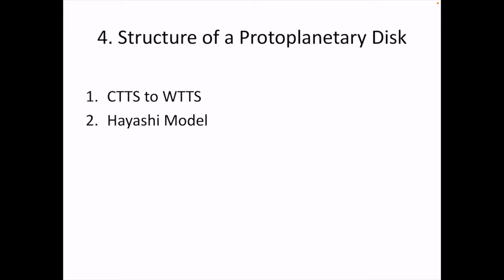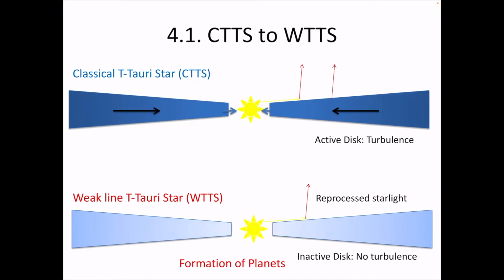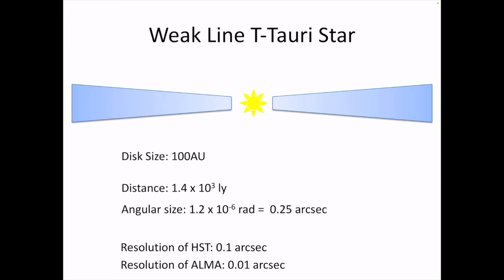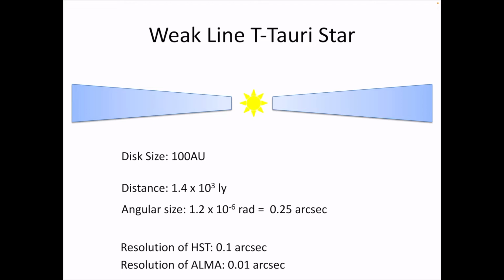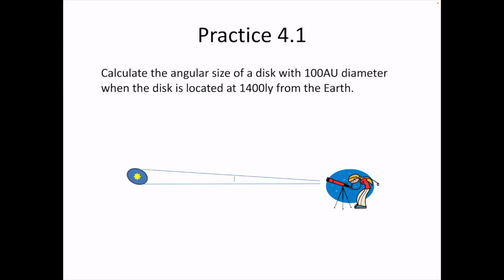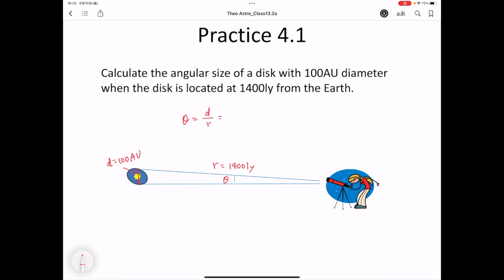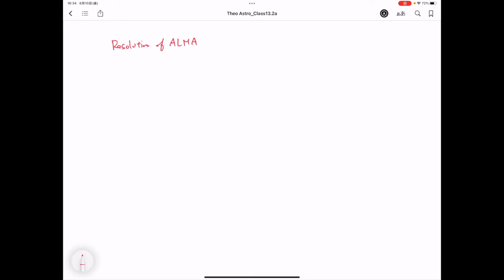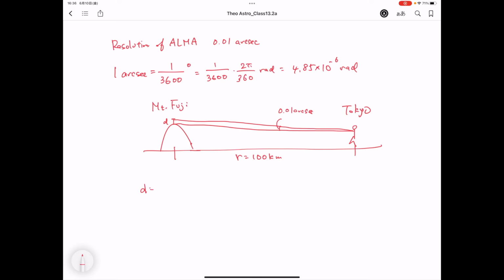III.4.1. CTTS to WTTS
Planets are formed in a protoplanetary disk. At the early stage of a protoplanetary disk around a CTTS, gas migrates toward a protostar and prevents solid particles from growing to larger particles due to high speed collisions between them. Accretion rate of gas slows down when a CTTS turns to a WTTS.